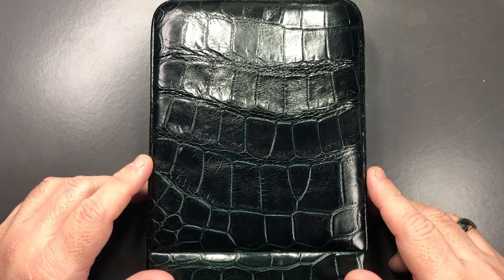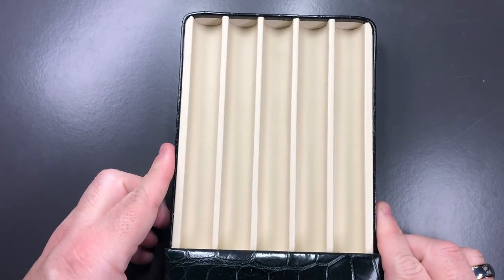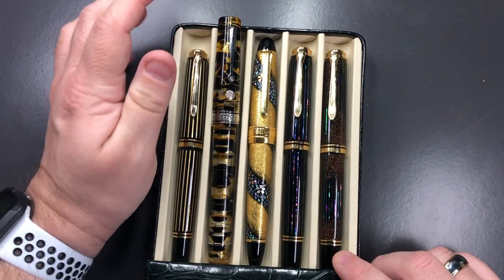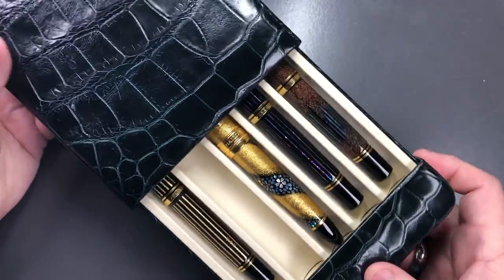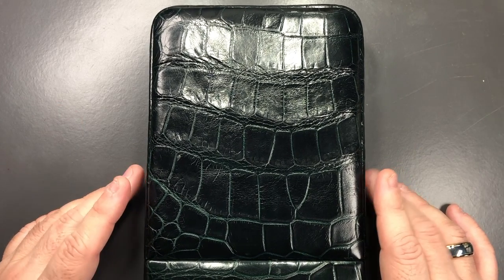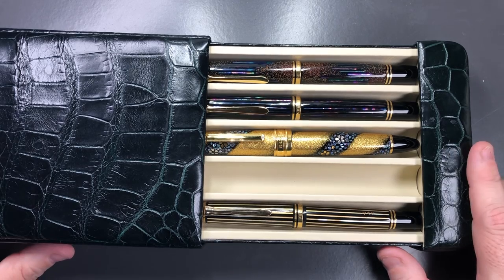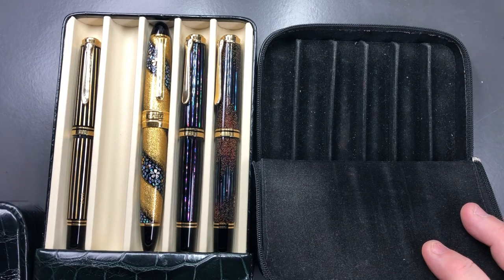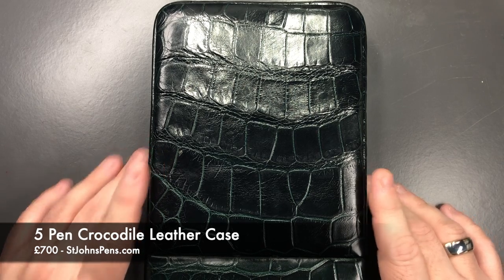5 Pen Crocodile Leather Case Unboxing and Review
In this video I review the 5 Pen Crocodile Leather Fountain Pen case.